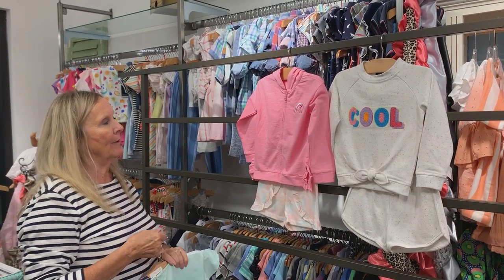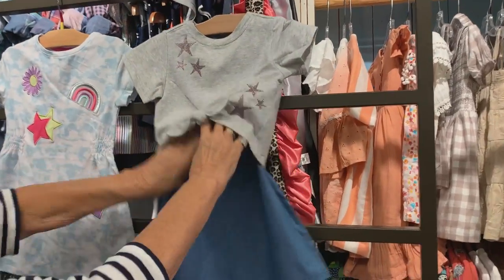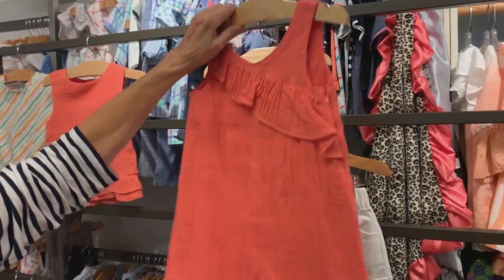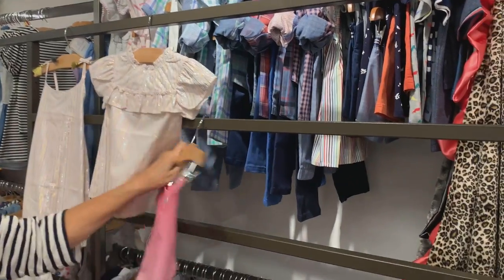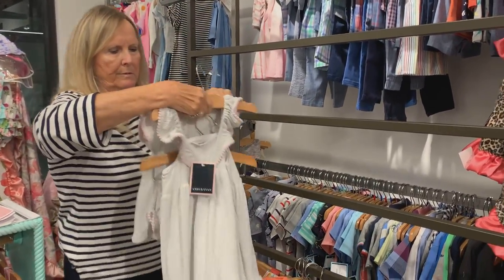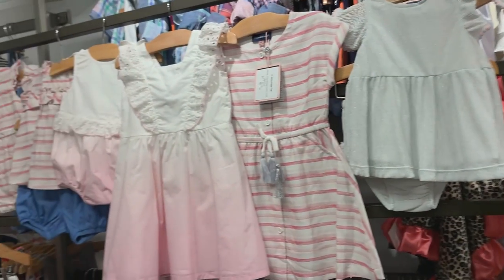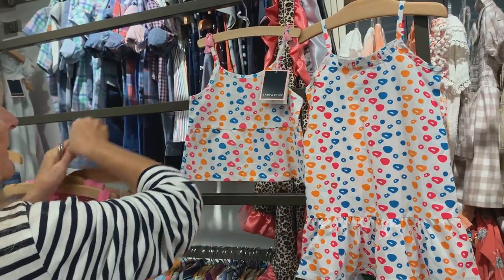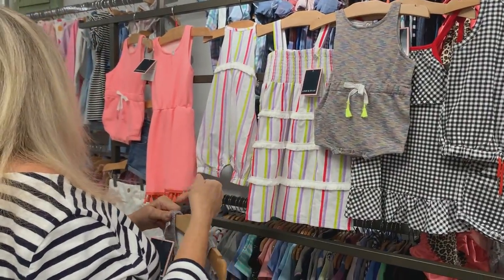Andy and Evan Spring 21 GIRLS